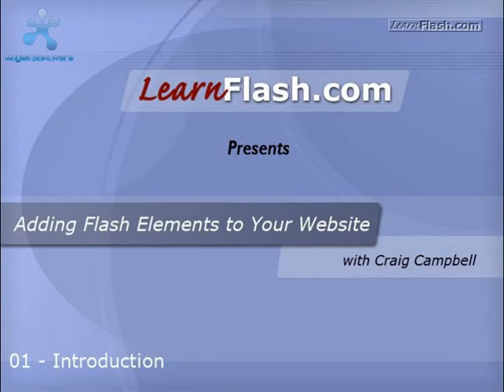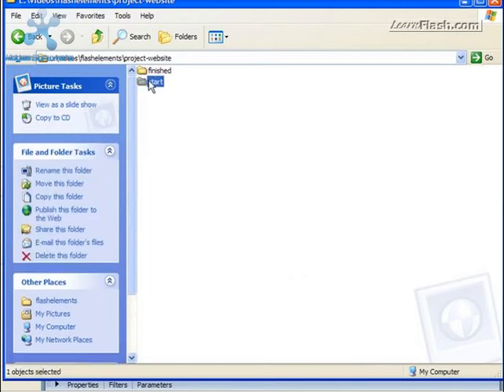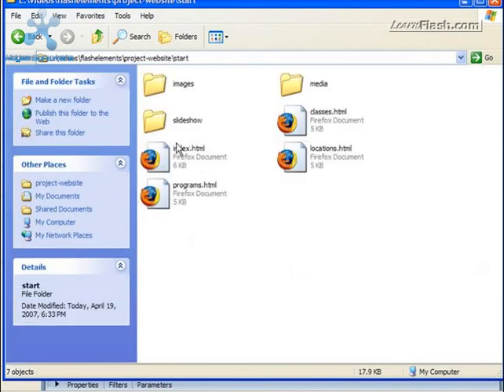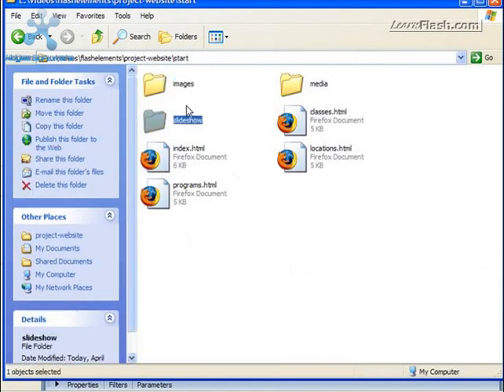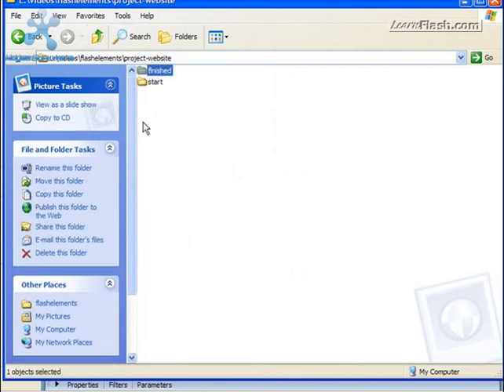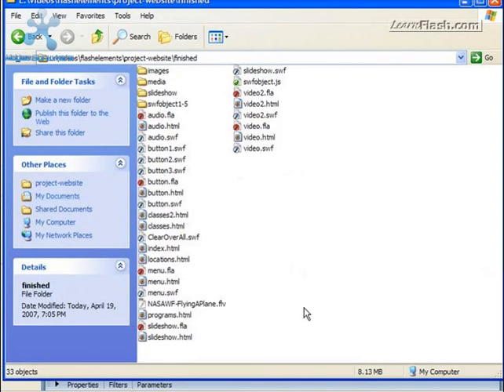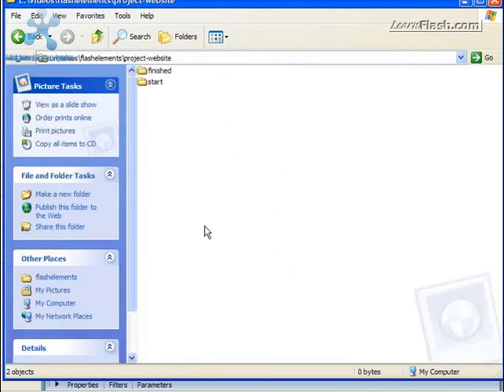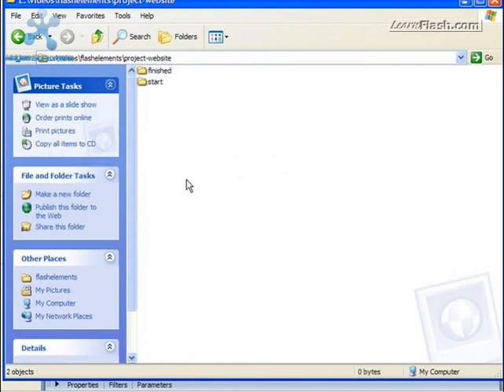Adding Flash Elements to Your Website - Intro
In this series, Flash trainer Craig Campbell introduces you to the concept of creating Flash elements for an HTML website. Throughout this series, you'll learn how to create animated headers, Flash menus, Flash buttons, slideshows, music players, and video players using Flash, and then once you've created these standalone Flash files, you'll learn how to insert them effectively into your HTML website. This series assumes a basic familiarity with Flash and HTML.